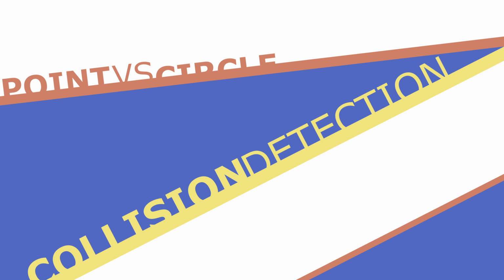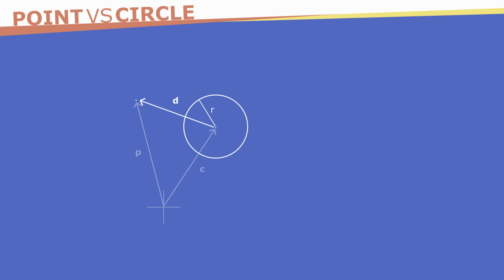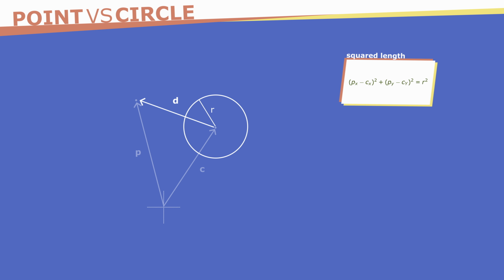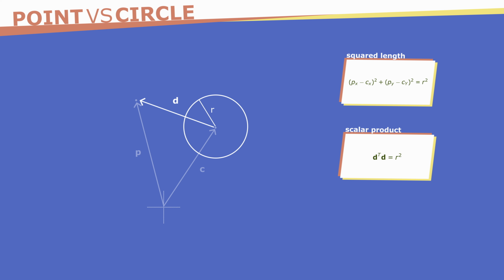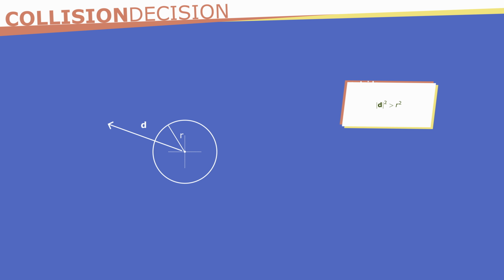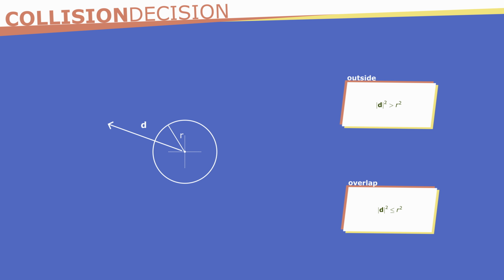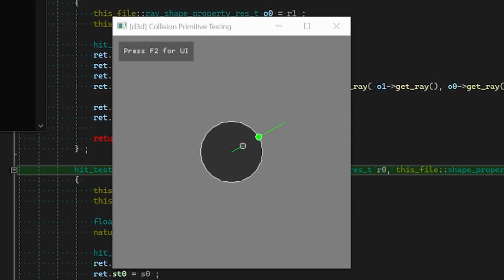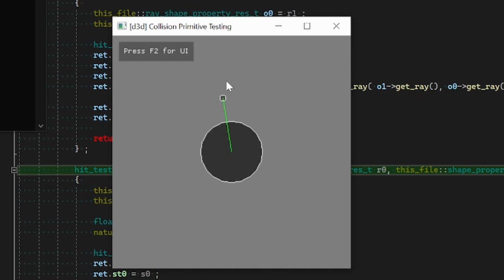Collision Detection for 2d Games - Point vs Circle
In this video we introduce the point vs circle collision detection. The math is pretty simple which is also required for fast computations.

00:00 Intro
00:24 Problem Description
00:34 Difference Vector
01:05 Compute a Comparable Value
01:31 Point Circle Hit Decision
01:53 Hit Response
02:13 Program Example
03:12 Outro